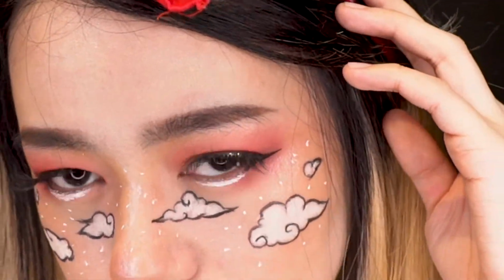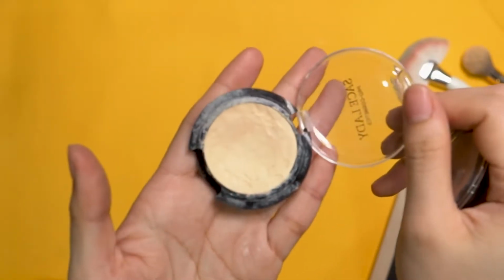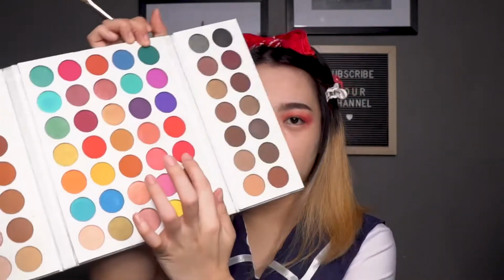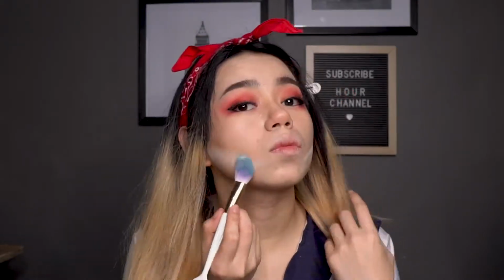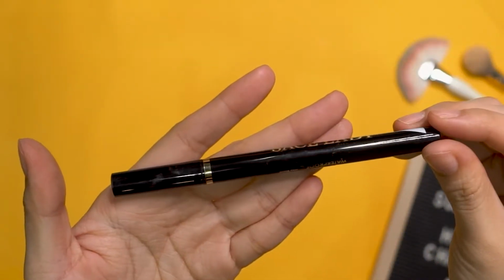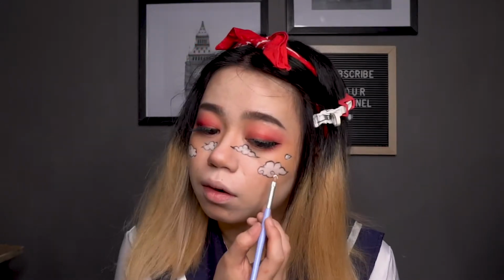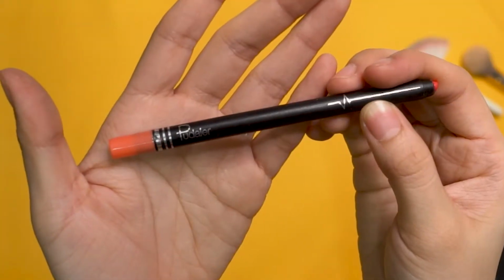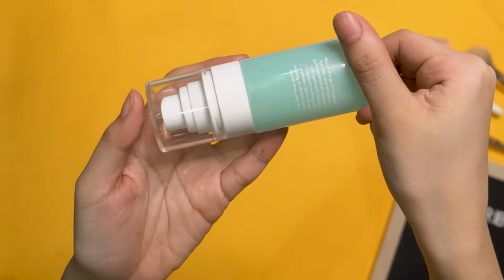Kiki's Delivery Service Makeup Tutorial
Hello, people! Welcome back to Hour Channel, it’s H-O-U-R, Hour Channel!
Again it’s me yah gurl, Mela / Momonski back with another video.